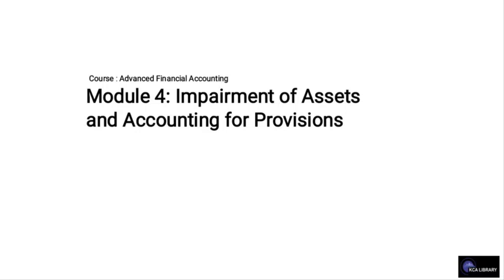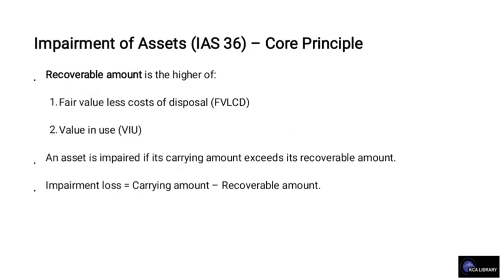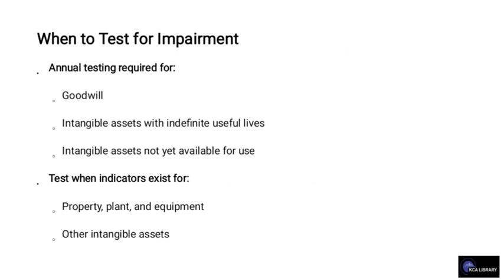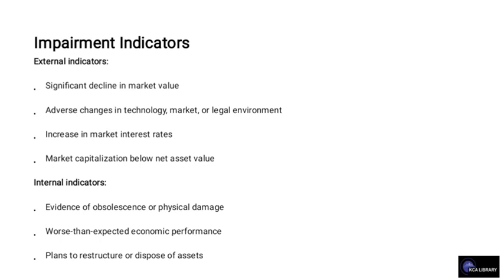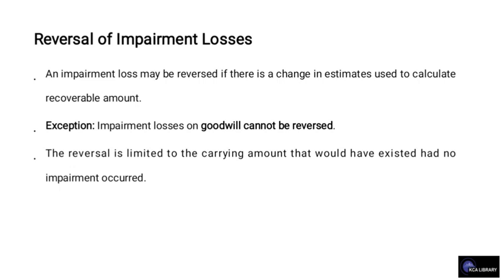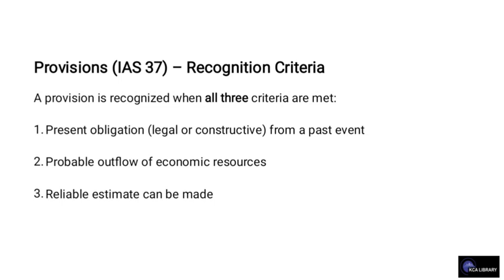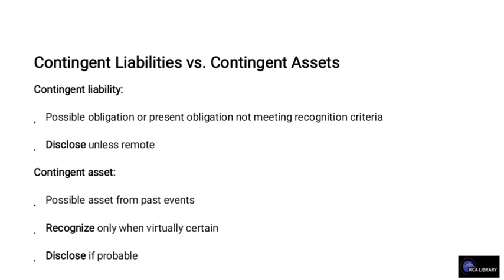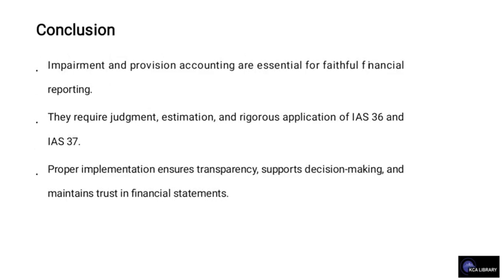Advanced Financial Accounting (IAS 36&IAS 37)